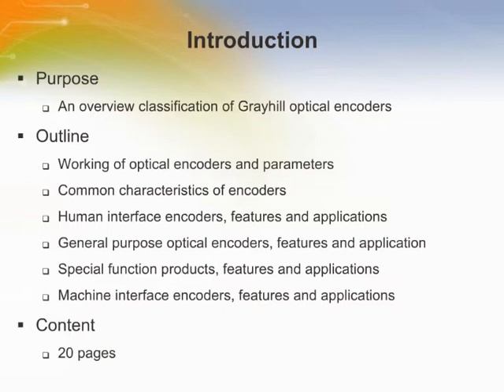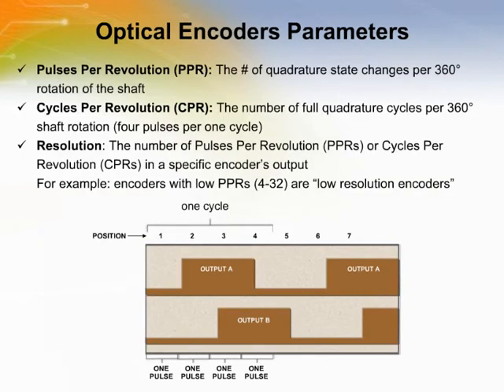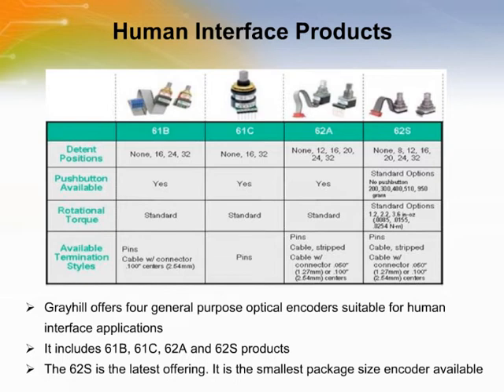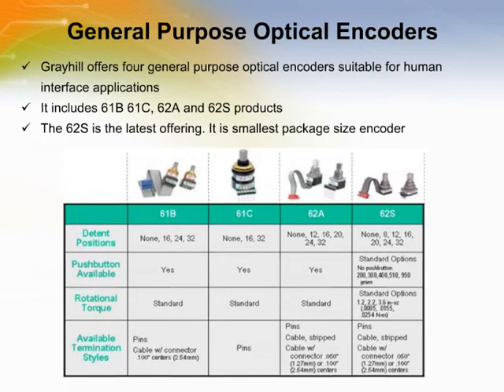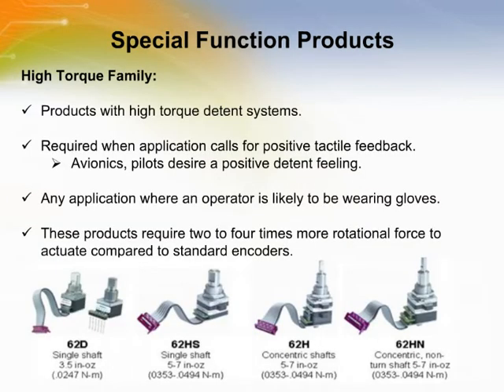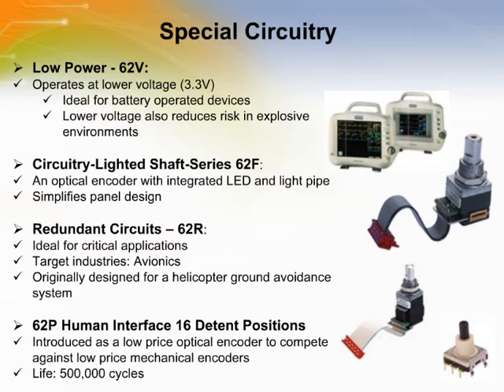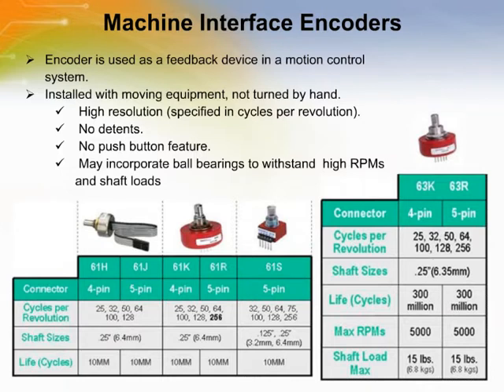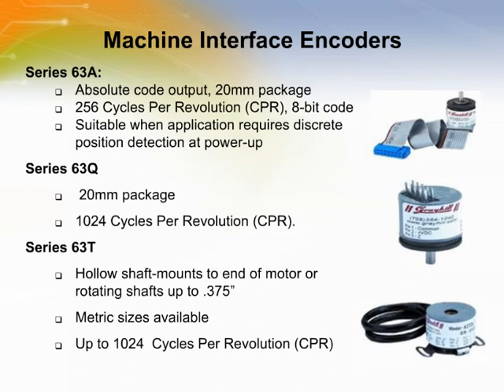Optical Encoders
- To introduce basic knowledge of optical encoders and OPTEK product portfolio